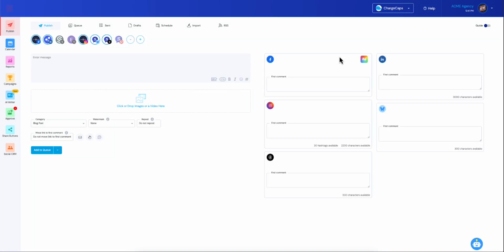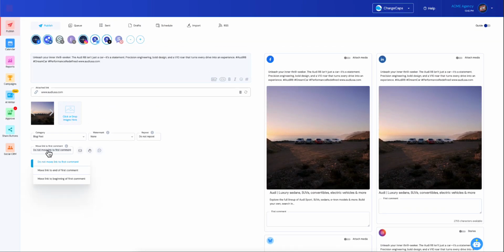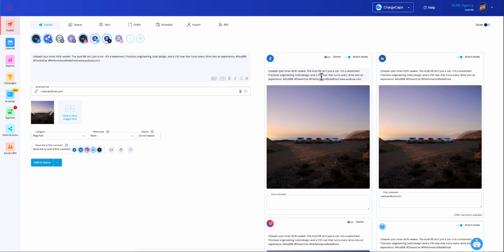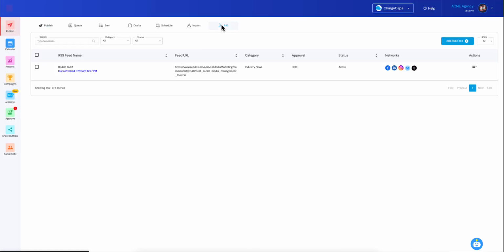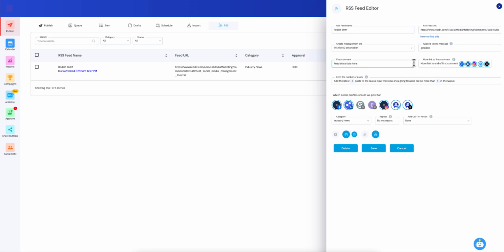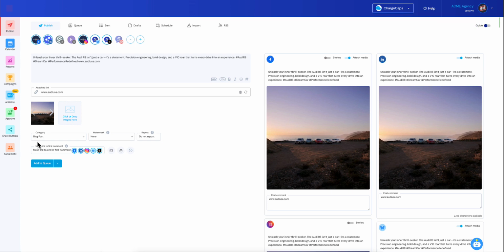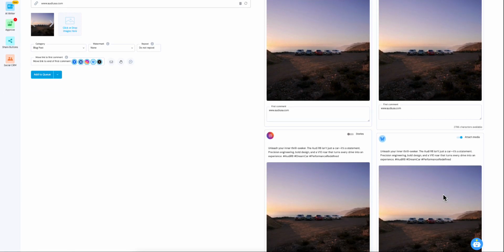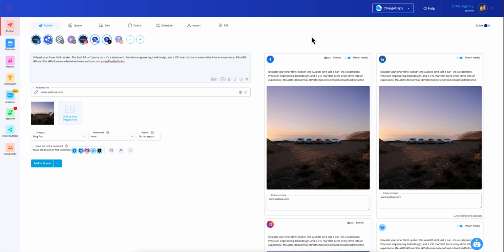NEW FEATURES: Publisher and RSS Automation Now Allows You To Move Link to First Comment And More!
Here's a walkthrough of a few new features designed to make your social posts get even more reach. There is also a sweet upgrade to our RSS feed utility to allow both custom text and links to be added to your RSS feed social posts.

Welcome to Sociamonials Your ultimate solution for mastering Social Media Marketing & achieving exceptional ROI.
•   Maximized ROI: Our platform ensures you get the best Return on Investment for your social media campaigns.
•   Comprehensive Analytics: Measure your success with our KPI-driven Social Media ROI Tracking.
•   Targeted Marketing: Viral Marketing Algorithms? We've got you covered.
•   Feature-Rich Dashboard: One place for all your Social Media Management needs with the power of ChatGPT
•   Agency Solutions: Perfect for Marketing Agencies looking for a robust, white-label platform.

For More Tips & Tricks Don't forget to check out our blog for the latest insights on social media strategies, tips, and tricks to boost your marketing game!   Sociamonials Blog